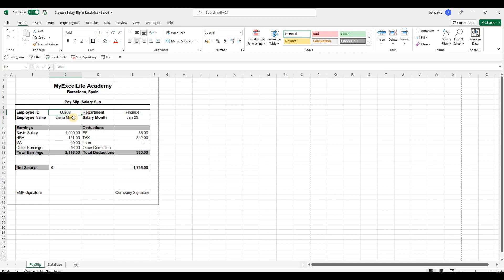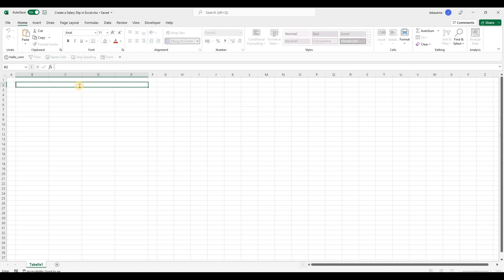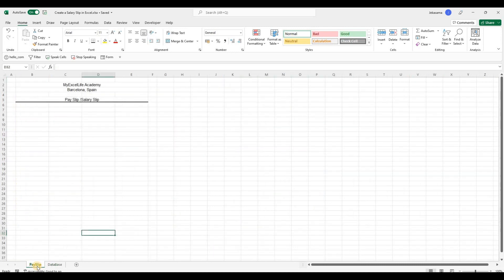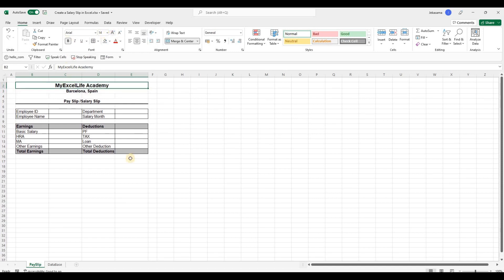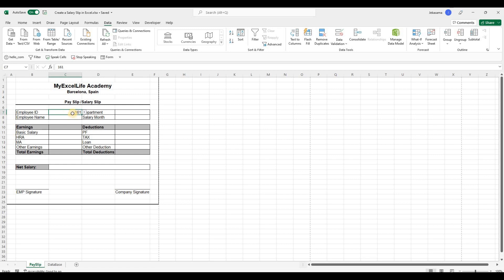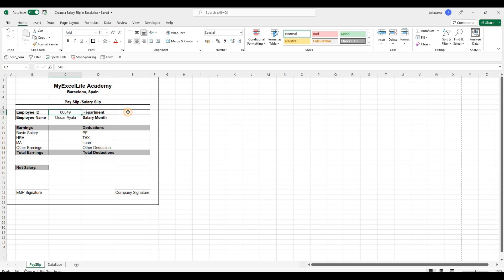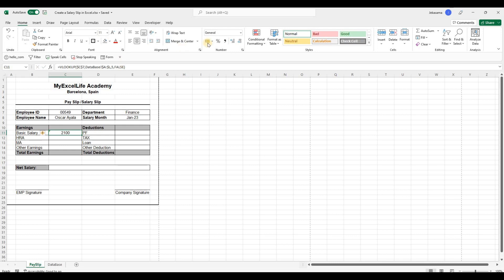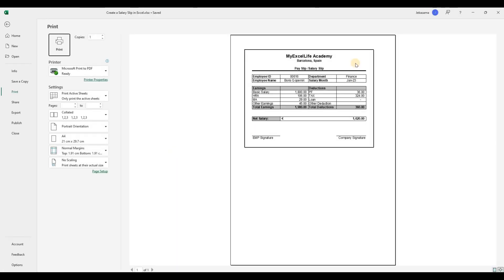How to Create a SALARY SLIP in Excel || Pay Slip Tutorial.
It's a Tutorial of how to create a Pay Slip in Excel and make it dynamic.